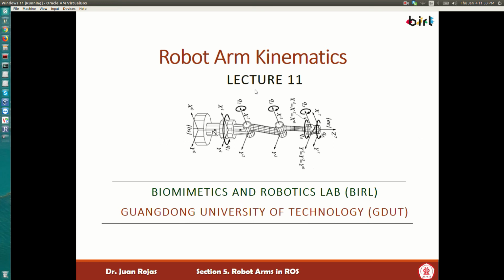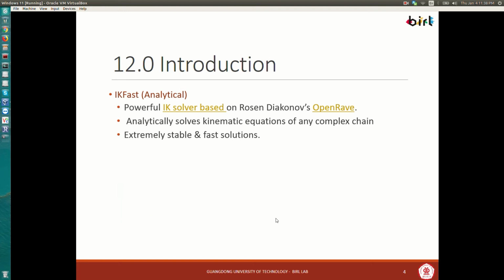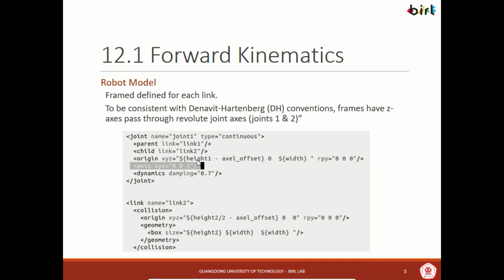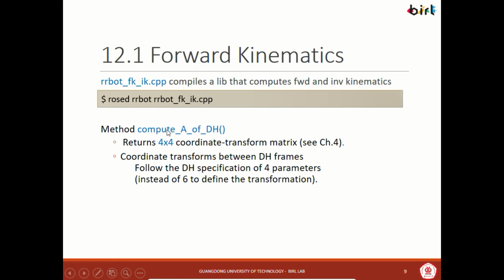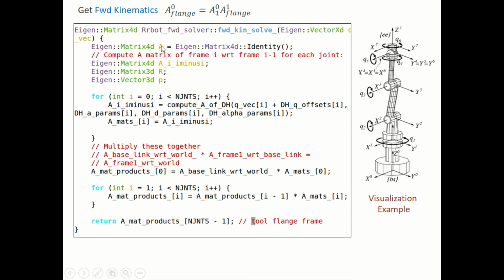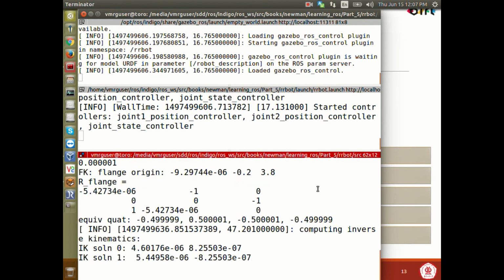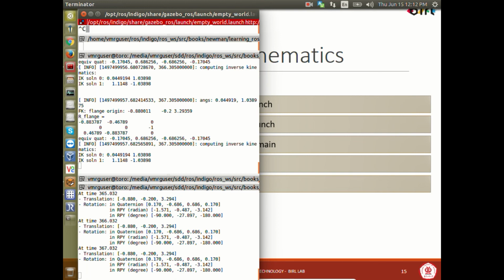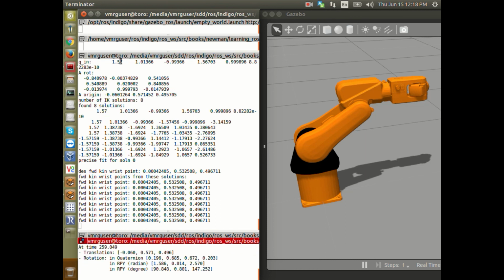Lec 11 1 FwdKins